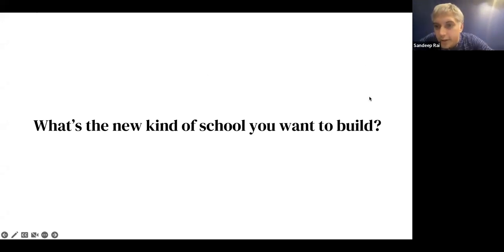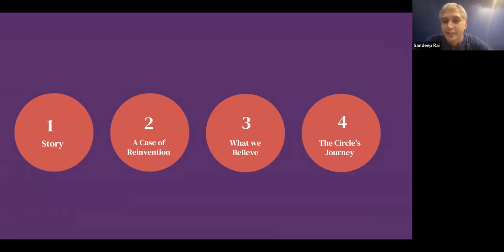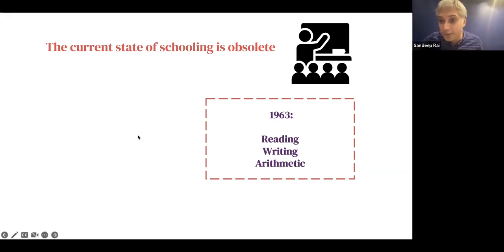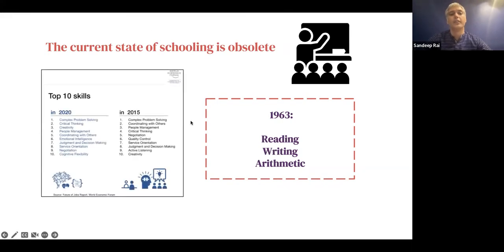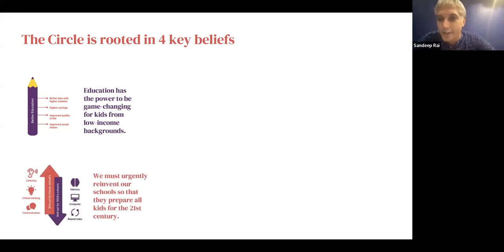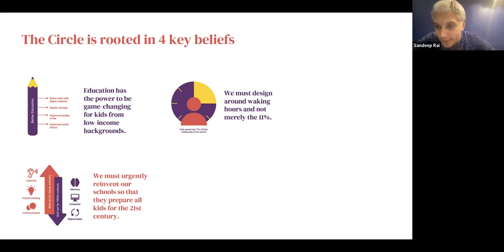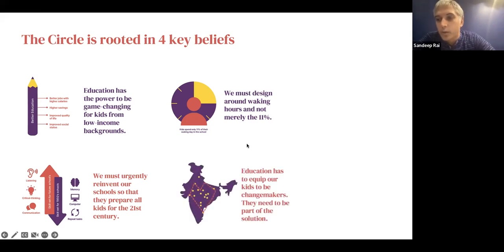The Circle Incubation 2023: What, Why, How with Sandeep Rai (Founder & CEO, The Circle India)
Come join us as we listen to Sandeep share his journey of founding The Circle, the commitments that hold us together, and the journey you can look forward to as entrepreneurs-in-residence at The Circle.